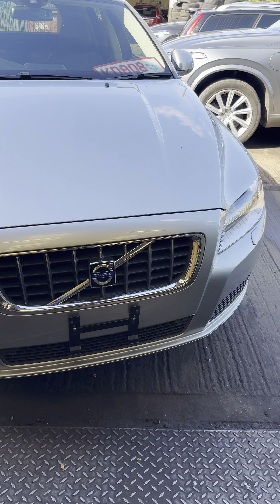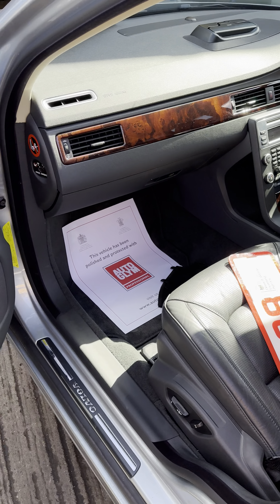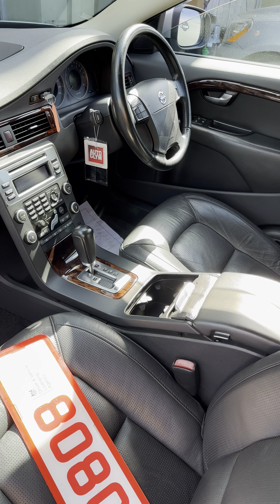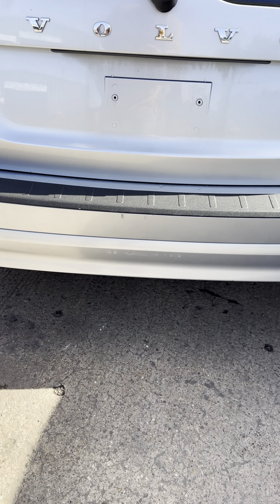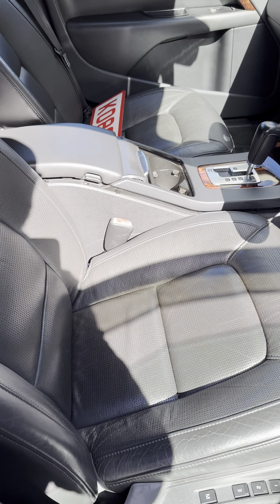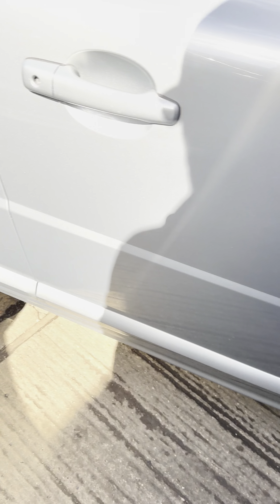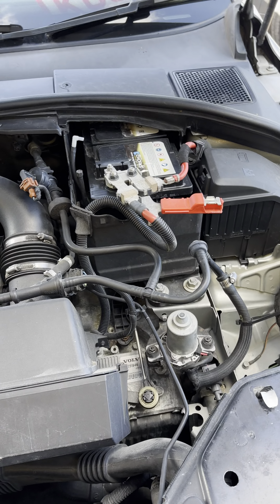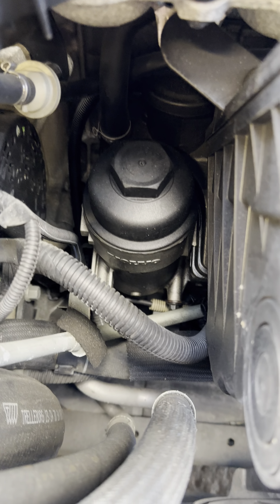16 September 2024